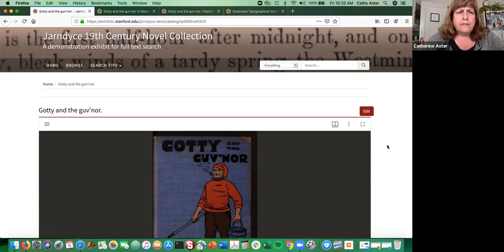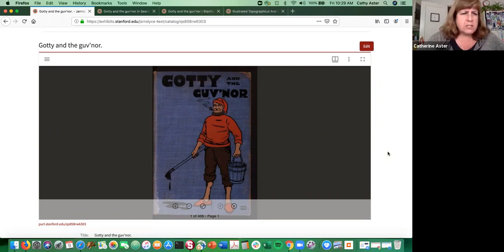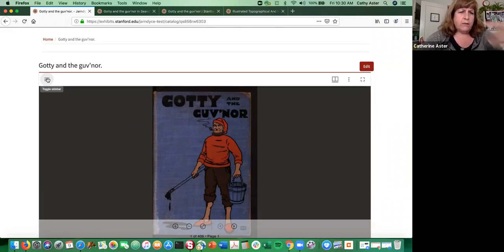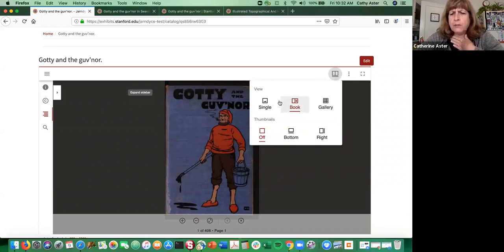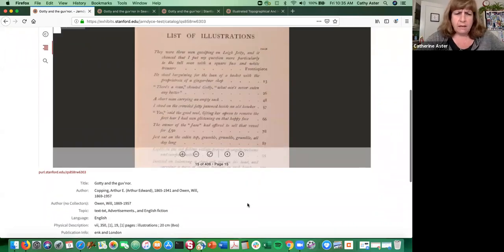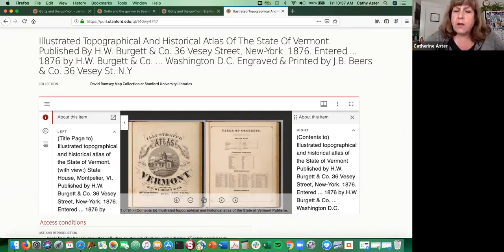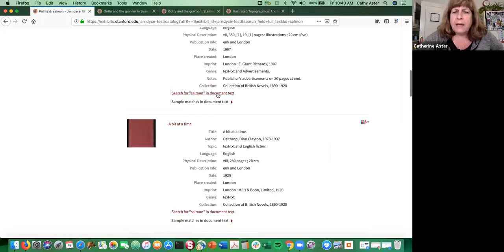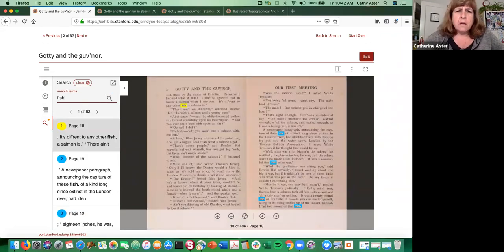SpotlightServiceCommunityCall demo2 9Aug2019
Spotlight Service Community Call, 9 August 2019. Demo of the July 2019 release of Stanford Libraries’ Image Viewer featuring the integration of Mirador 3, by Cathy Aster, Stanford University Libraries.